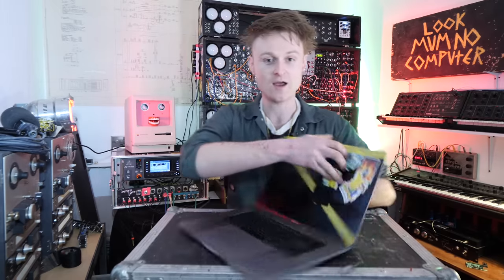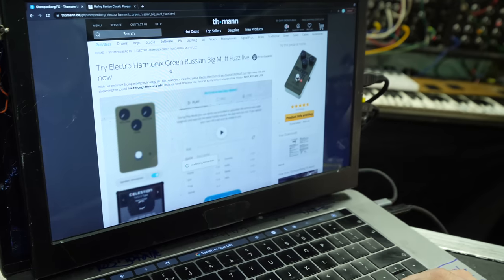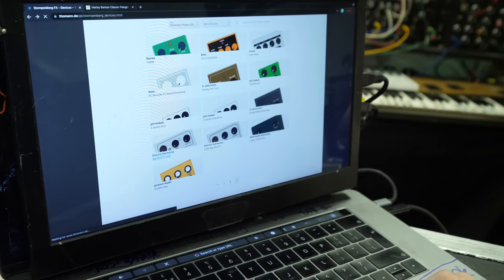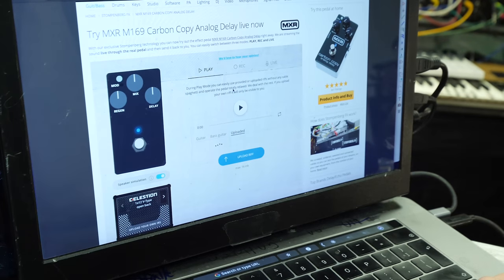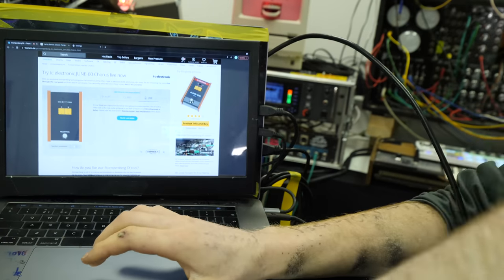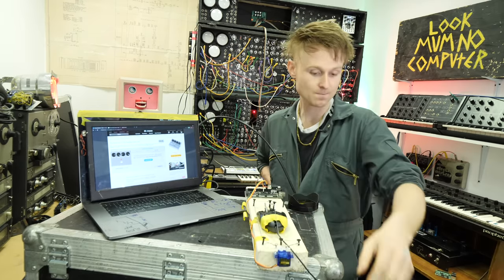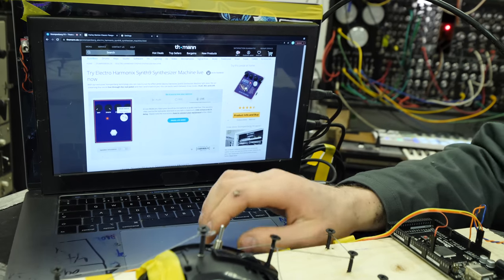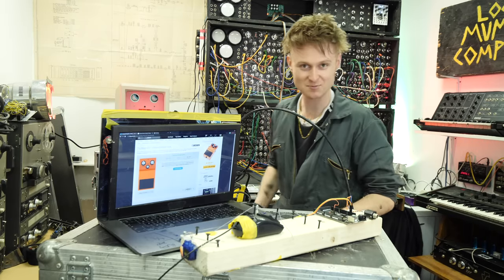Robot Mouse Playing Effects Pedals Over The Internet - STOMPENBERG FX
Today we Try playing STOMPENBERG FX, which are real effects pedals wired up over the internet. With a robot mouse! you can play these pedals free at the Thomann